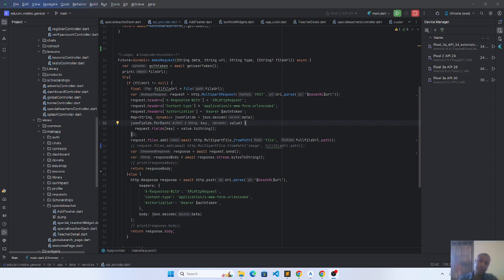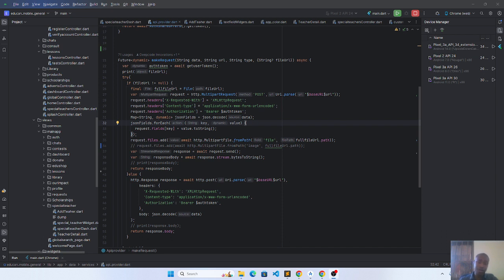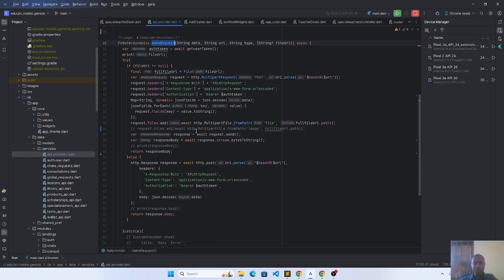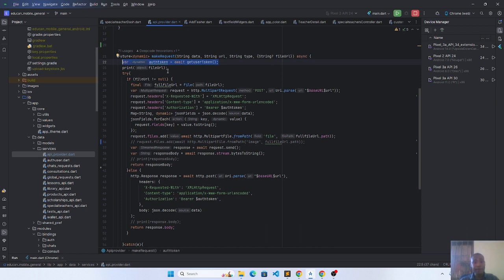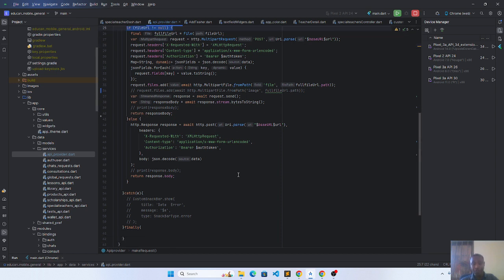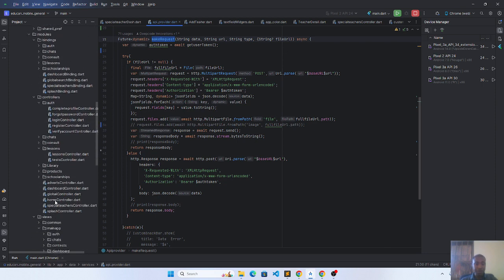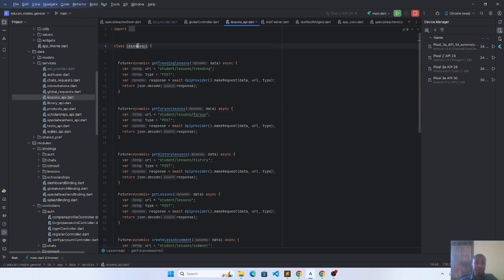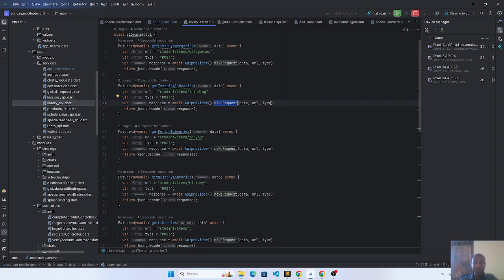How to use Cache in Flutter to make your application use less data and be fast enough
In this video, we'll dive into the world of caching in Flutter and explore how it can significantly improve your app's performance by reducing data usage and speeding up load times. We'll cover the following topics:

Introduction to Caching: Understand what caching is and why it's essential for optimizing your Flutter app's performance.
Types of Caching: Explore different caching strategies, including in-memory caching, disk caching, and network caching, and learn when to use each one.
Implementing In-Memory Caching: Learn how to use Flutter's built-in CacheManager package to cache data in memory, allowing for lightning-fast retrieval of frequently accessed data.